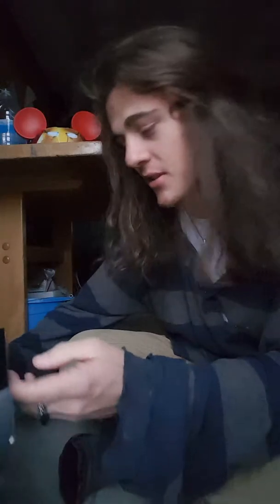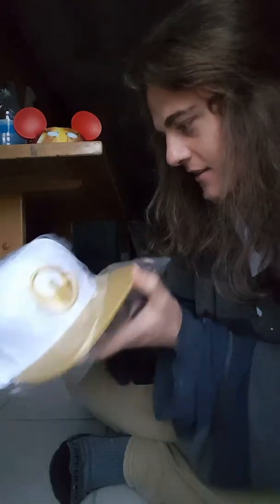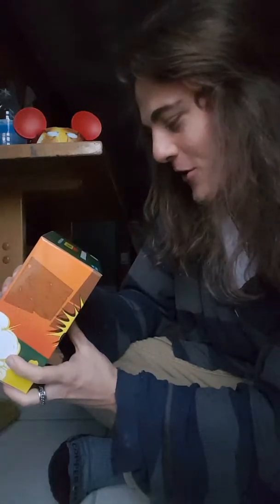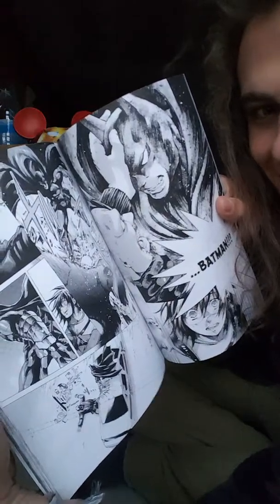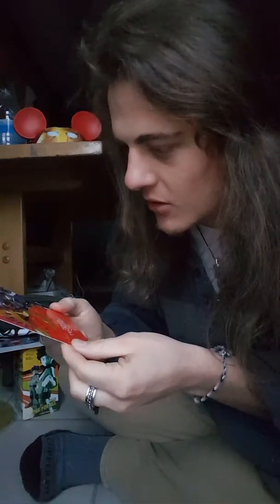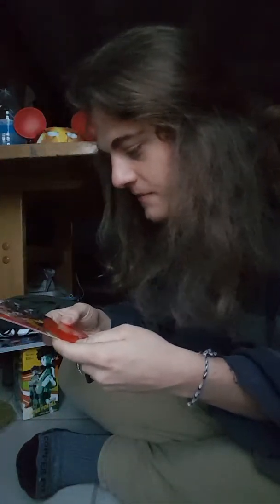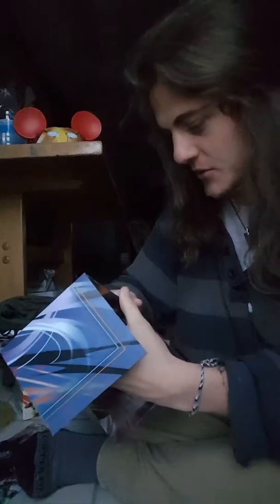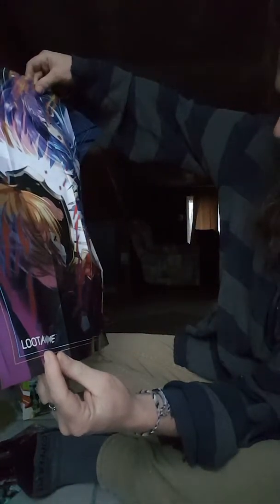Loot Anime Unboxing!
I got some really cool stuff in this box, holy crap lol Thank you loot crate